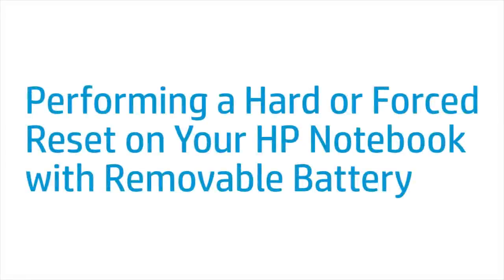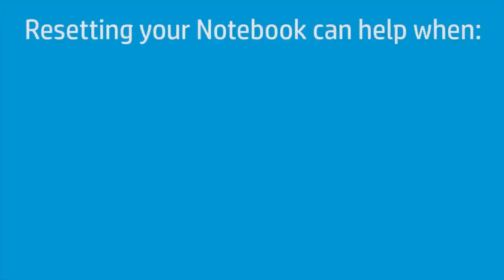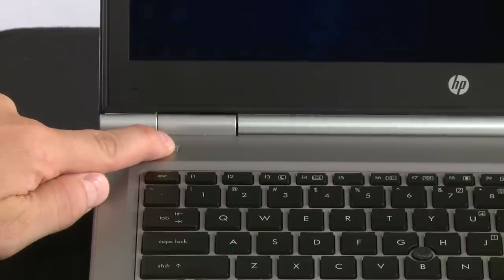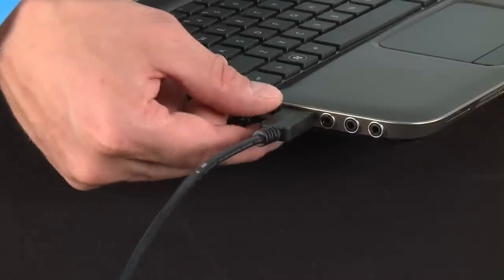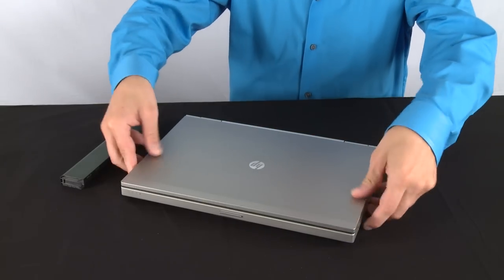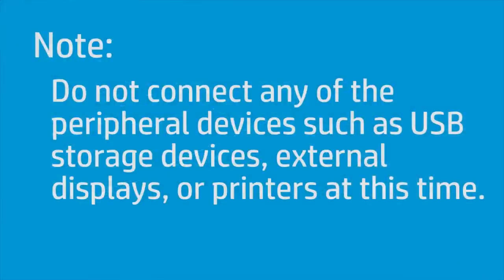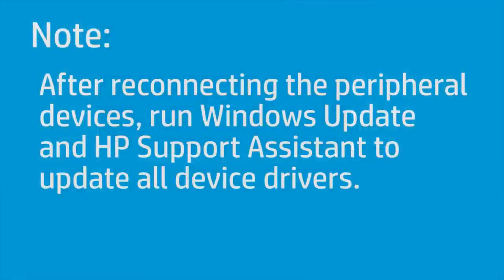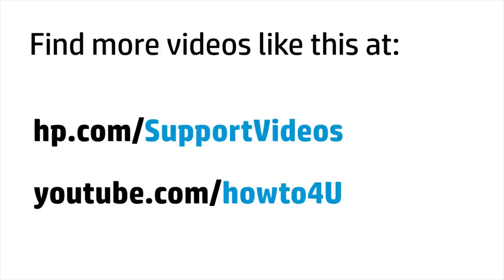Hard or Force Reset a Removable Battery | HP Notebooks | HP Support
In this video, you will see how to perform a forced reset on your HP notebook computer with a removable battery. If you have been facing problems with the software or hardware on your computer, resetting the system is a great way to resolve most problems.

Specific steps are included in this video for the HP Envy 17 2D/3D, HP Envy 15-3000 series, HP Folio 13, HP Envy 4, HP Envy 6, HP Envy Spectre XT, HP Envy x2 and HP Envy 14 SPECTRE.

Chapters:
00:00 Introduction
00:43 Begin hard reset
01:27 Hard reset
01:45 Complete the reset process